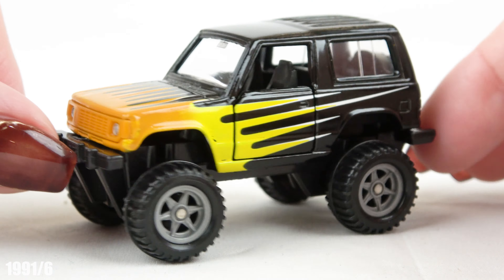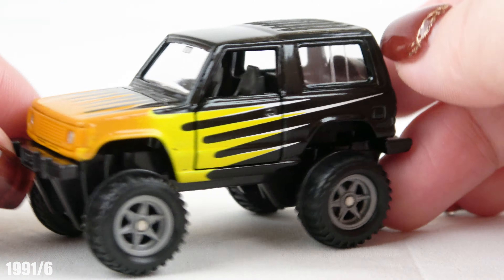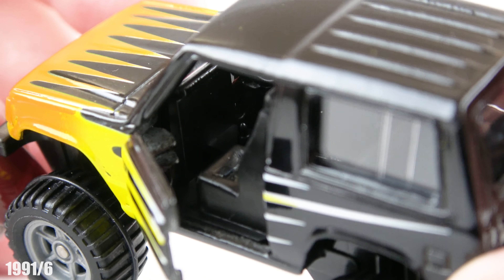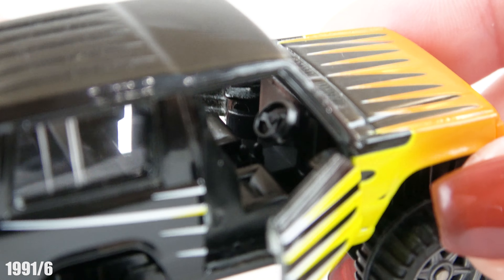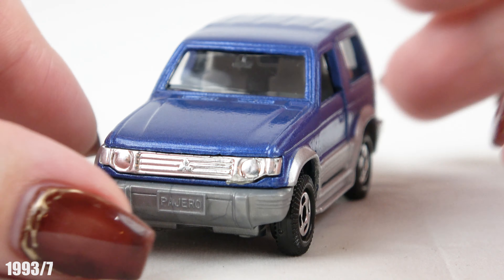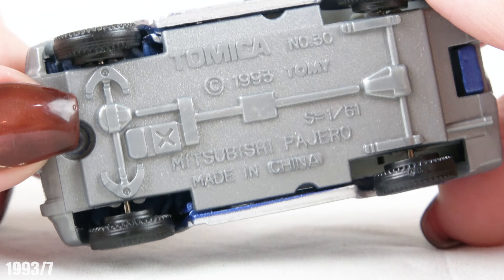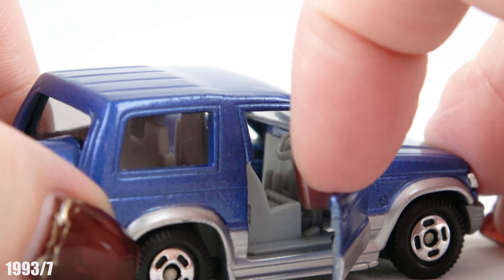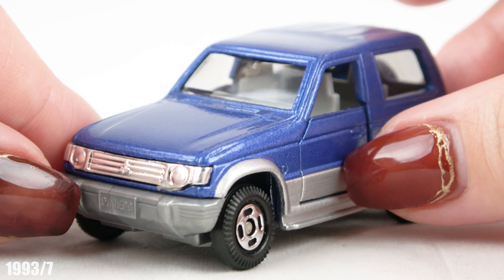40年間で発売された「三菱」赤箱トミカを完全コンプリート開封！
【登場車種】
1988/01　25　三菱ジープ ビッグフット
1991/06　35　三菱パジェロ ビッグフット
1992/05　71　三菱 ミニカトッポ
1992/09　94　三菱 ミニカトッポ はな屋
1993/07　30　三菱パジェロ メタルトップ
1993/09　106　三菱パジェロ パトロールカー
1996/09　112　三菱 パジェロJr.
1999/09　30　三菱 パジェロ
2000/12　104　三菱ランサー エボリューションⅣ WRCタイプ
2001/07　72　三菱 パジェロ ラリータイプ

2002/08　34　三菱ランサー エボリューションVII GT-A
2004/02　85　三菱 パジェロ 機動救助隊 指揮車
2004/08　27　三菱 グランディス
2006/07　117　三菱 i
2007/04　85　三菱 パジェロ
2008/01　34　三菱 デリカD:5
2008/03　67　三菱ランサー エボリューションX
2009/07　39　三菱 ランサー エボリューションX 英国警察仕様
2010/04　117　三菱 i-MiEV
2010/05　109　三菱 トライトン

2011/01　23　三菱 RVR
2013/06　23　三菱 ミラージュ
2014/06　93　三菱 トライトン JAFロードサービスカー
2016/09　70　三菱 アウトランダー PHEV
2019/11　39　三菱 デリカD:5
2023/02　10　三菱 アウトランダーPHEV
2024/05　24　三菱 デリカミニ
2024/10　30　三菱 トライトン

【当チャンネルについて】
大人の方が商品購入の参考にして頂ける動画を制作しています。13歳以下が視聴される場合は、大人の方と一緒にご覧ください。

私はコレクターです。好きなものを大量に買ってしまいます。
大人なので、稼いだお金で自由に好きな物を買います。
たとえ生活が苦しくなろうと欲しいものを買っていきます。

2023/08/10
チャンネル名を変更しました。
旧チャンネル名：おもちゃ模索隊「Toy corps」